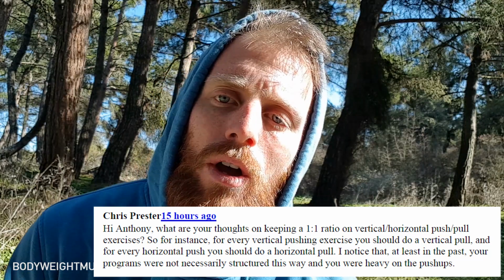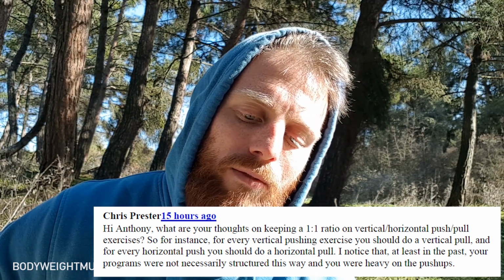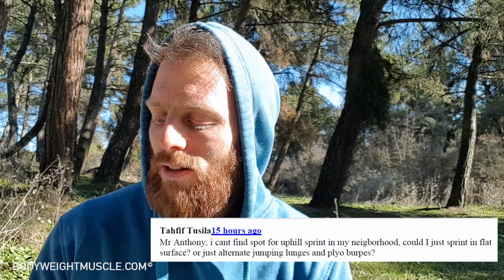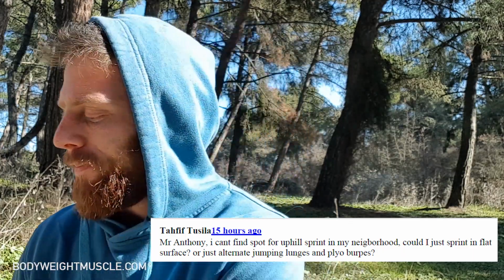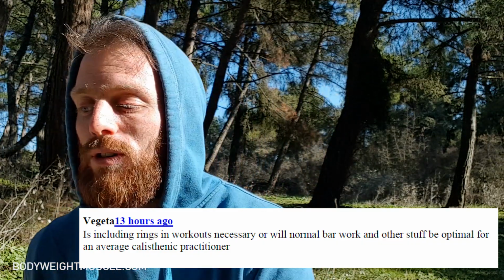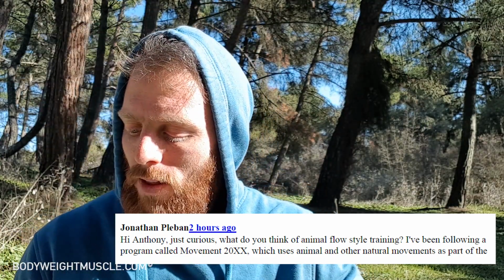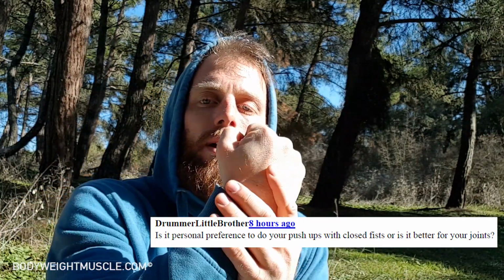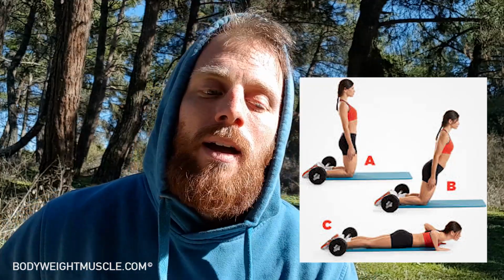Calisthenics Q&A - Part 2 (Sprints, Gym. Rings, Cardio, hamstring bodyweight exercise)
Chris Prester 00:00
Hi Anthony, what are your thoughts on keeping a 1:1 ratio on vertical/horizontal push/pull exercises? So for instance, for every vertical pushing exercise you should do a vertical pull, and for every horizontal push you should do a horizontal pull. I notice that, at least in the past, your programs were not necessarily structured this way and you were heavy on the pushups.

Tahfif Tusila 01:34
Mr Anthony, i cant find spot for uphill sprint in my neigborhood, could I just sprint in flat surface? or just alternate jumping lunges and plyo burpes?

Vegeta 03:0
Is including rings in workouts necessary or will normal bar work and other stuff be optimal for an average calisthenic practitioner

TheGinny18 04:38
How do I handle other kind of sports in my training program, like swimming and some sort of fight sports? And need women more time to build muscle?

Darren Rees 06:57
Hi Anthony, just wanted to ask how you adjust your training program when you are looking to lose weight and eating at a calorie deficit. Do you lower the sets or train less overall? Thanks

Jonathan Pleban 09:31

Hi Anthony, just curious, what do you think of animal flow style training? I've been following a program called Movement 20XX, which uses animal and other natural movements as part of the training. I enjoy the variety in how I am working my muscles, but I'm not sure how optimal it is for building muscle.

Chris Tomlin 11:00
How diverse should my exercise regime be in the beginning. I've been doing it for about 3 months and see great gains. I do pull ups, chin ups, dips and stomach leg raises. I also mix and do press ups and Wall assist hand stand pushups. Currently I do this every other day.

DrummerLittleBrother 12:25
Is it personal preference to do your push ups with closed fists or is it better for your joints?

Bikem 14 13:42
Which exercises are the best to get stronger hamstrings and get better at pistol squats (one legged squat)?

OTHER BOOKS (Beginner and Intermediate):
- All you Need is Pull-up Bar (My Story):
- How to sculpt a Greek God Marble Chest with Push-ups
- How to Carve a Gymnast's Ripped Back with Pull-Ups:
- Easy Weight-Loss] Lose weight with 30 easy tips